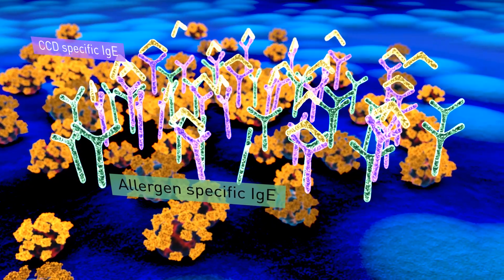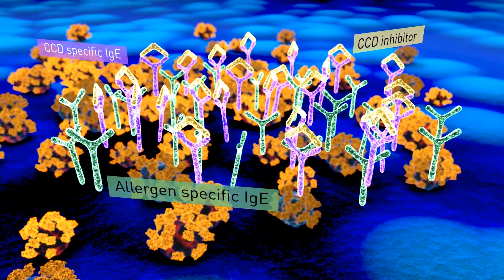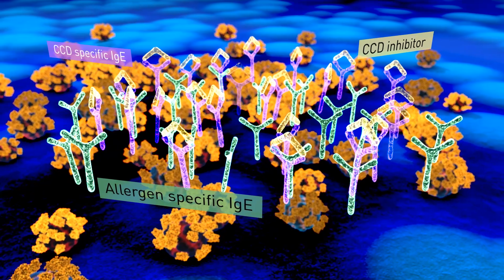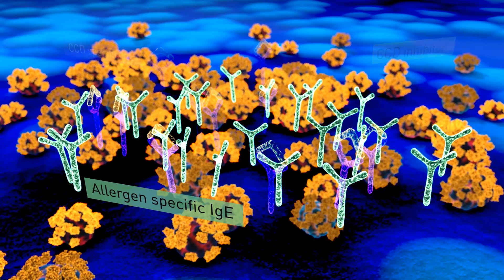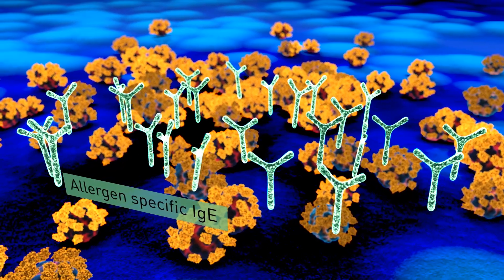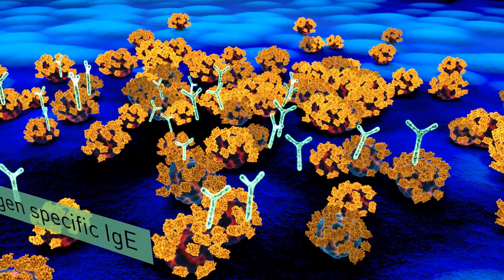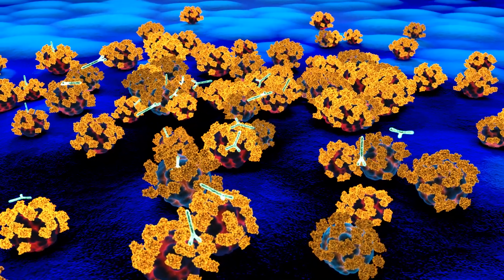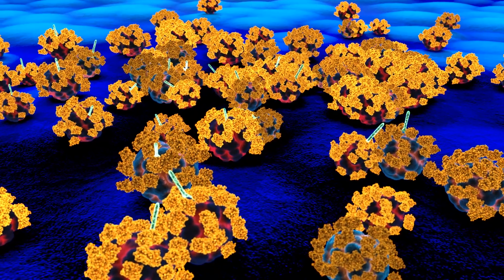MADx ALEX² CCD Inhibition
ALEX² CCD Inhibition.

MADx (MacroArray Diagnostics) works in allergy diagnostics and manufactures tests, software, and hardware to detect specific IgE and total IgE in patient samples. Using molecular allergology, the specificity and reliability of the results is unparalleled. The MADx allergy test ALEX² is an in-vitro-allergy test using allergen components to give the full IgE antibody profile of a patient.